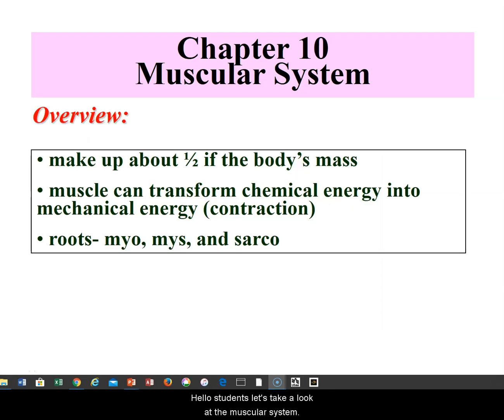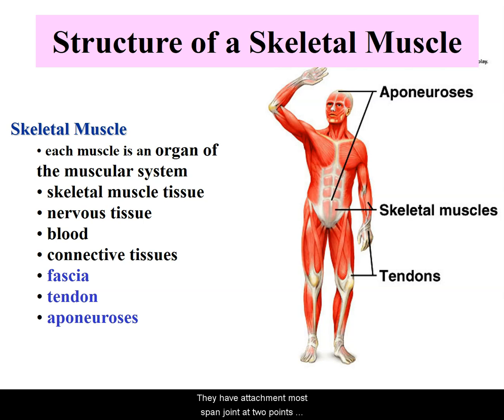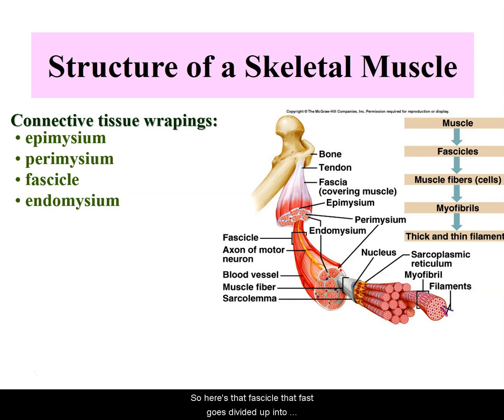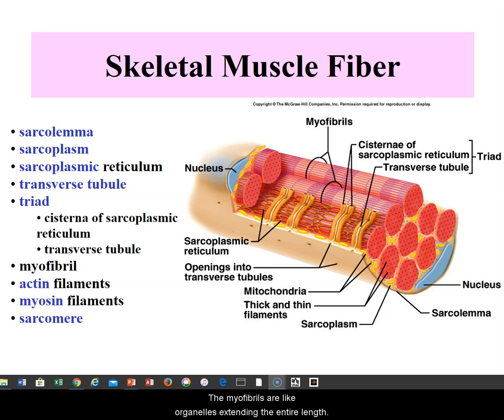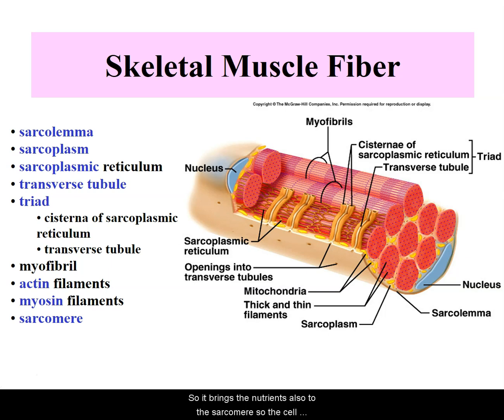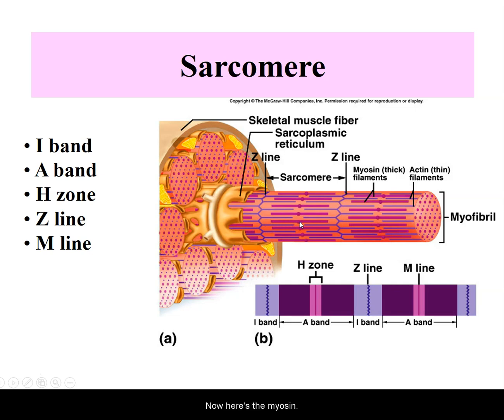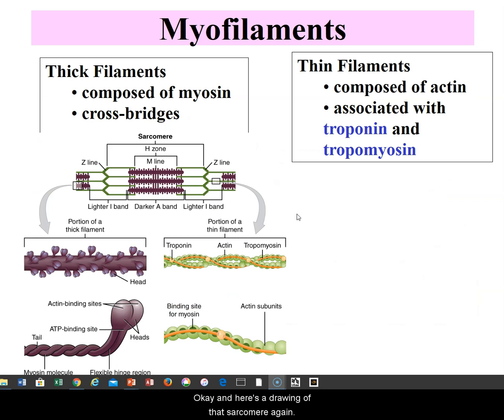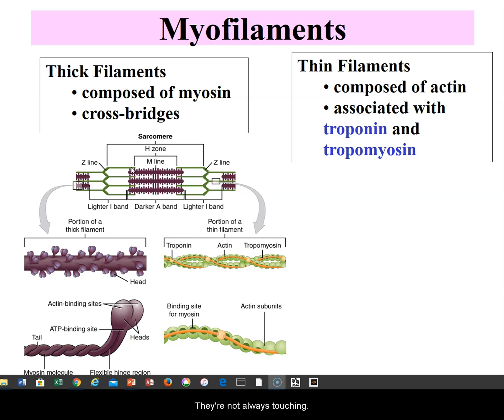A&P 1 Muscular System: Part 1 with captions